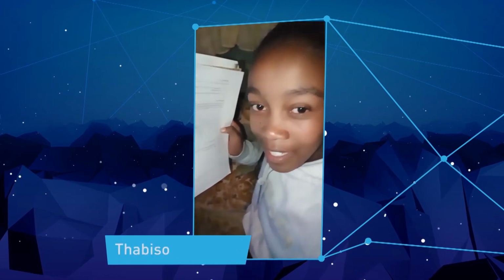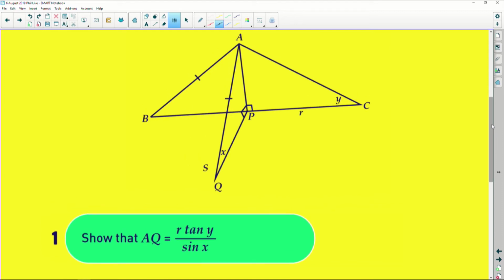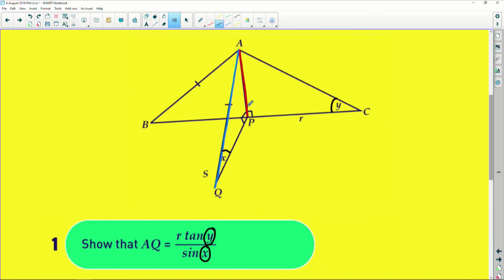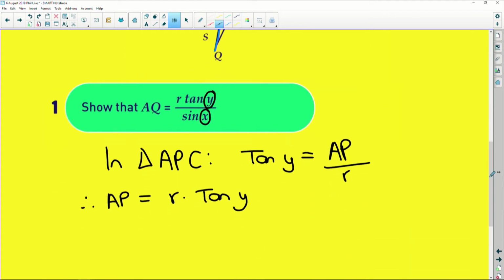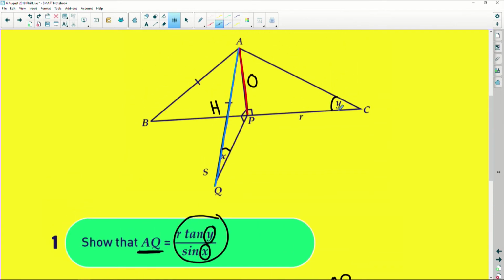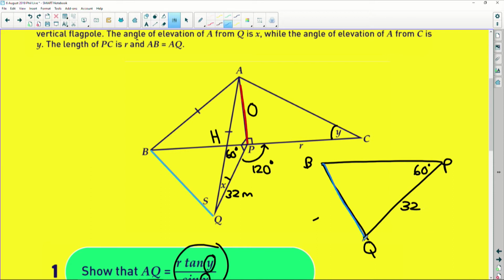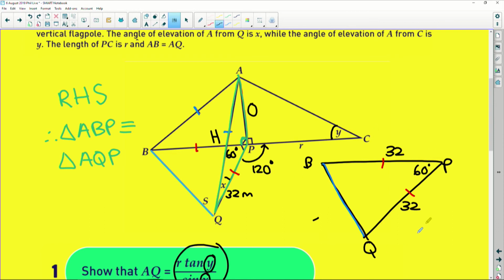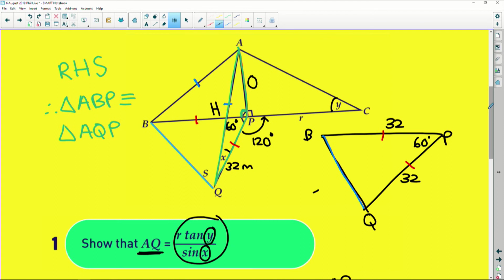Maths 2019 Revision: Probability and the Counting Principle - Part 9/10